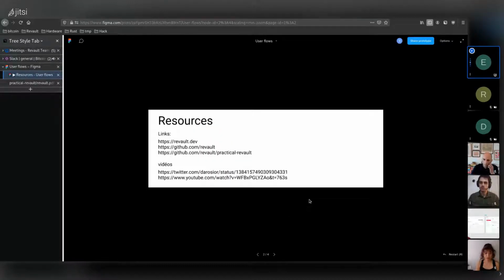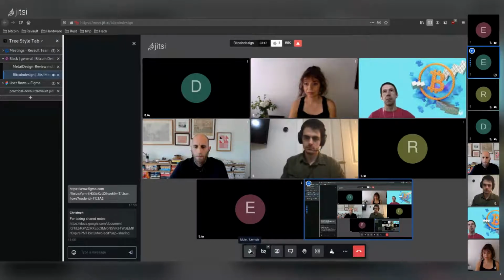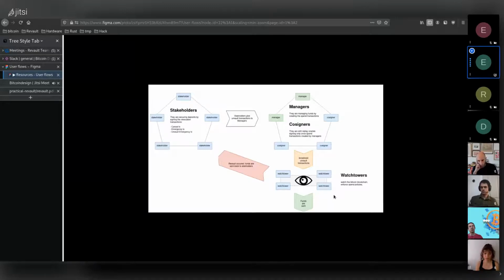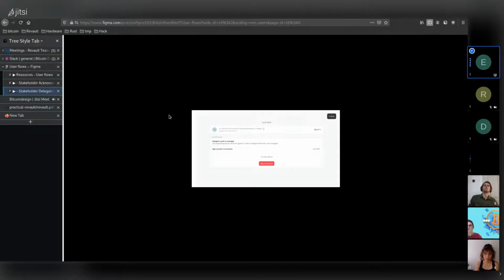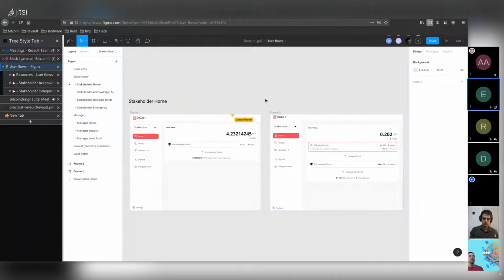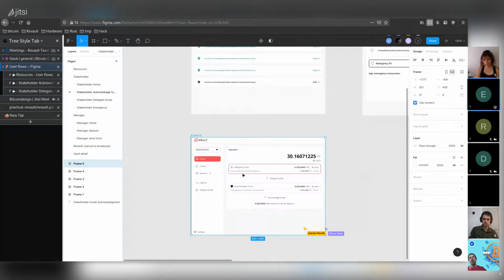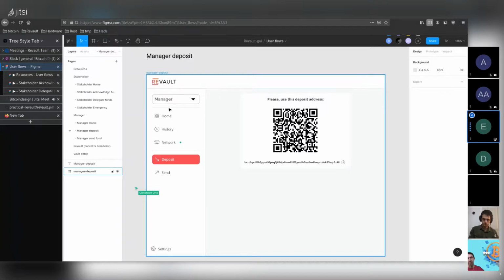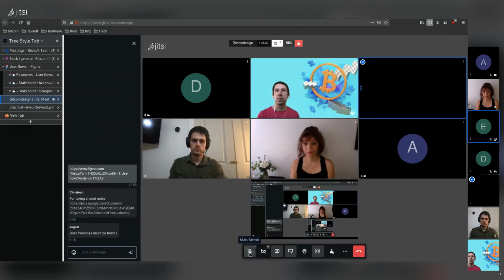Bitcoin Design Review #13: Revault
Our recording of the design review with Revault, super interesting to learn about their quest to make a self-custody solution for institutions with separate roles for stakeholders (fund owners) and managers.